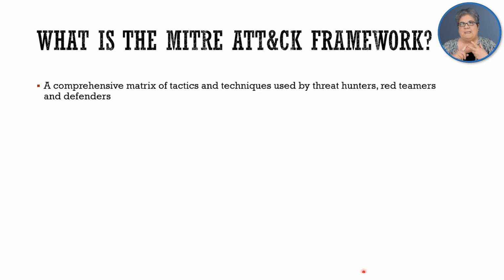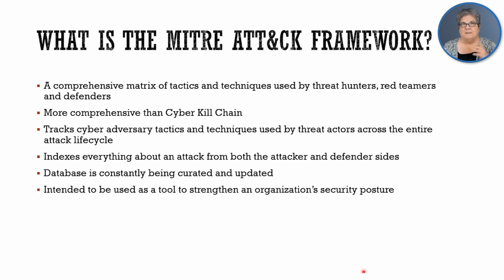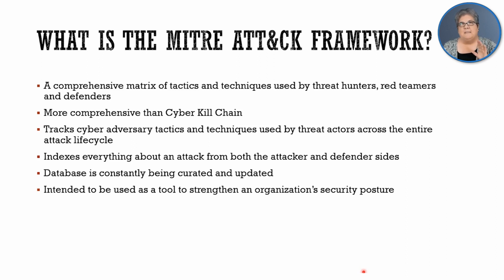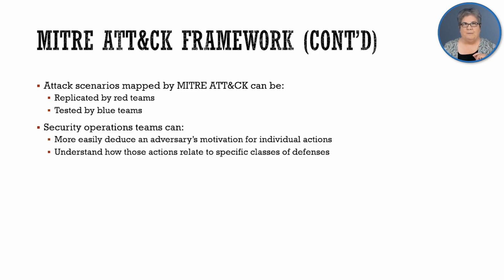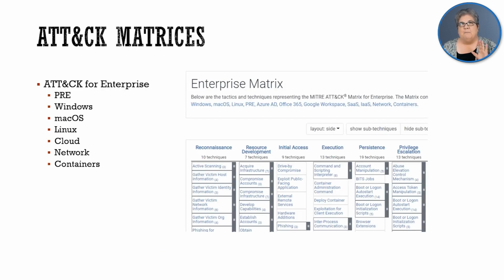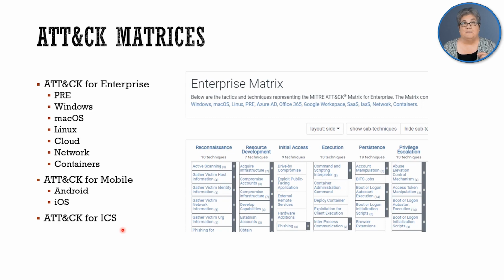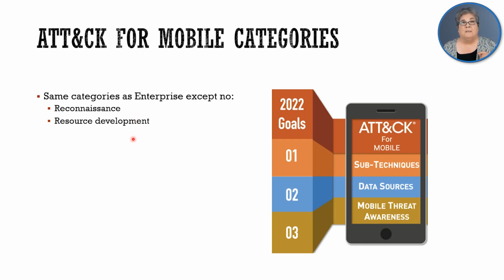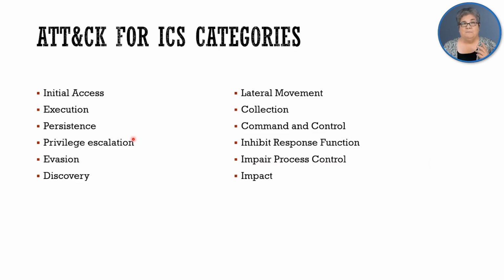1.3 MITRE ATT&CK Framework